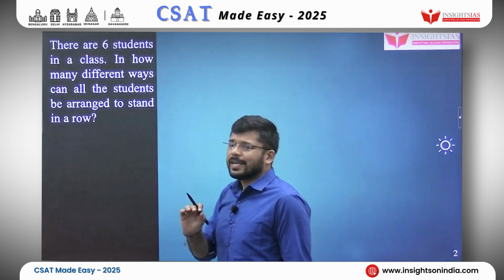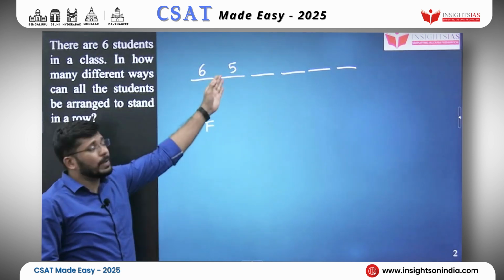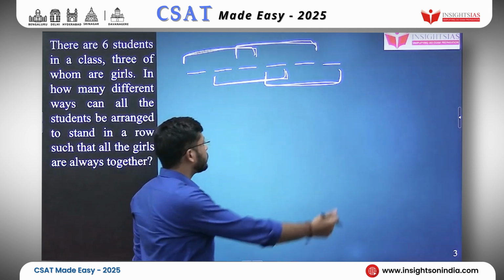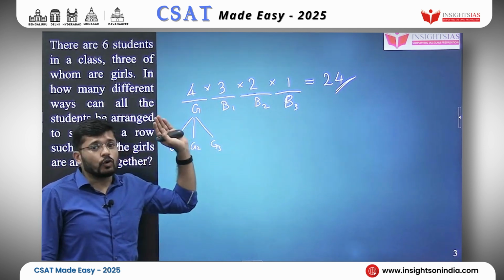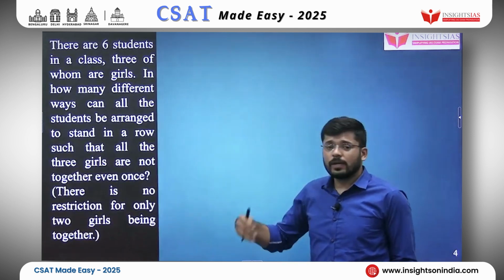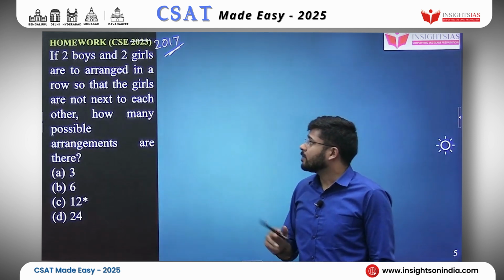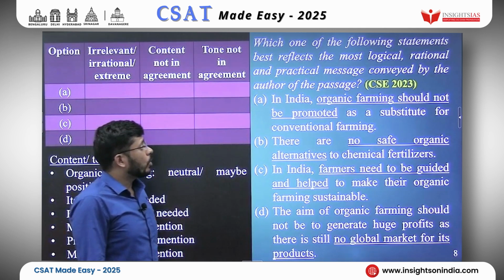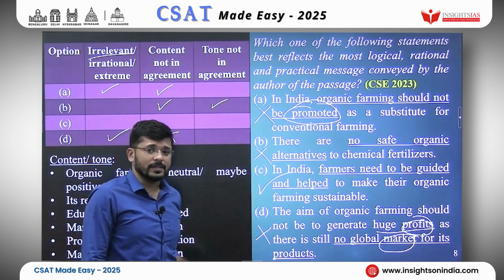CSAT Made Easy 2025 EP-41 | Simplify the CSAT Paper with Confidence!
TOPIC: PERMUTATION COMBINATION

InsightsIAS Bookstore